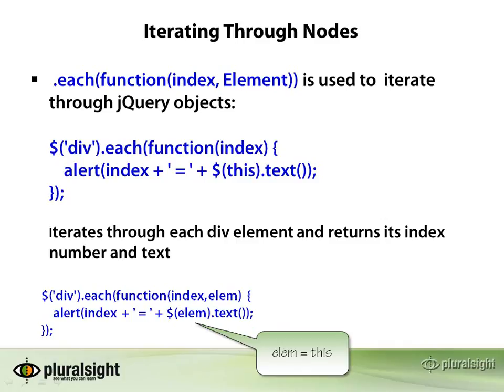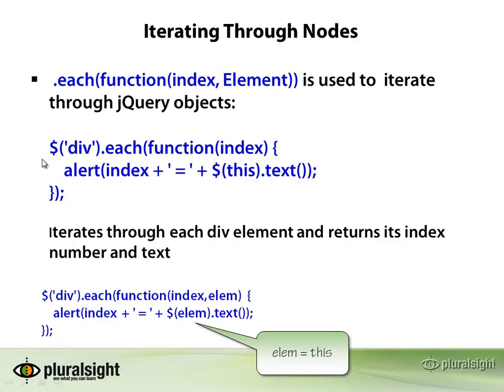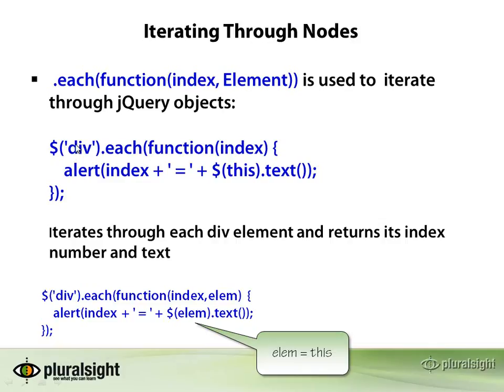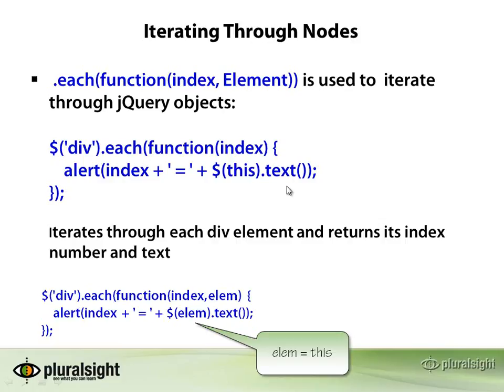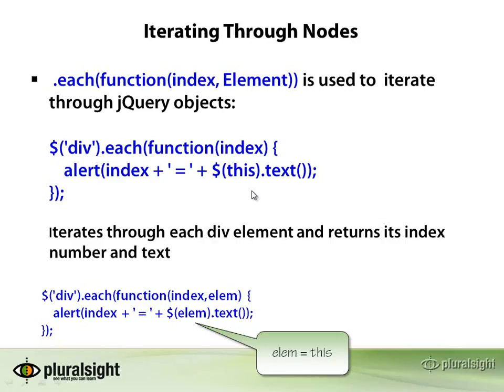2 - Iterating Through Nodes.wmv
2 - Iterating Through Nodes.wmv